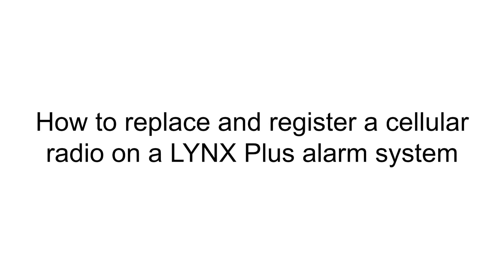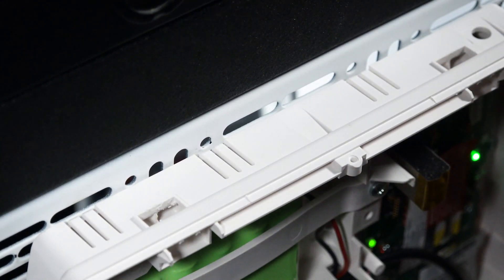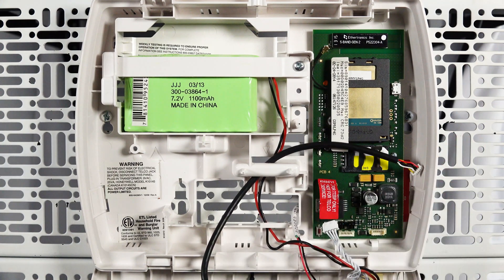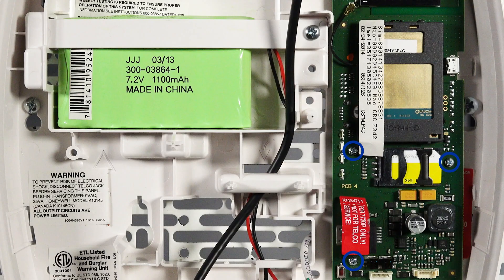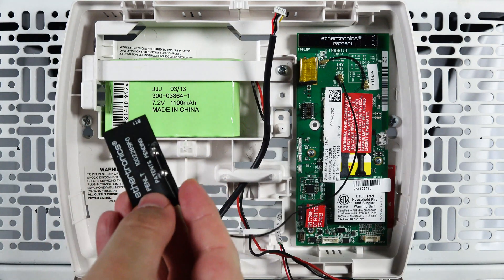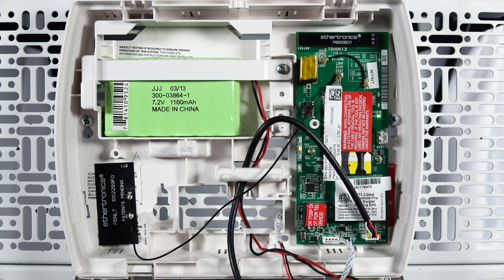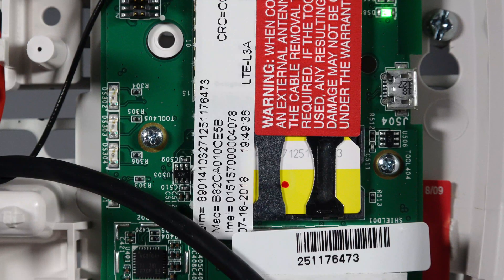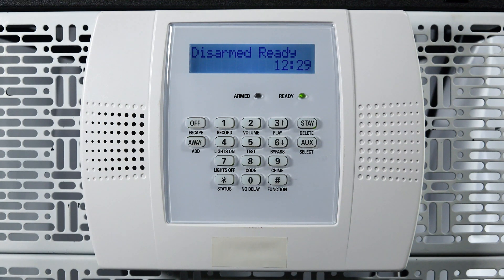How to replace and register a cellular radio on a LYNX Plus alarm system - Resideo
to learn more about the LYNX Plus Wireless Security Control.

This video covers how to replace, and manually register an LTE cellular communicator on a LYNX Plus alarm system.